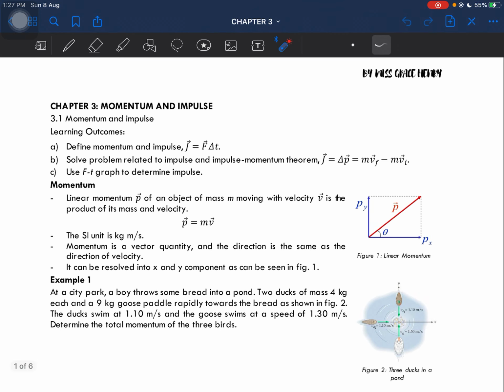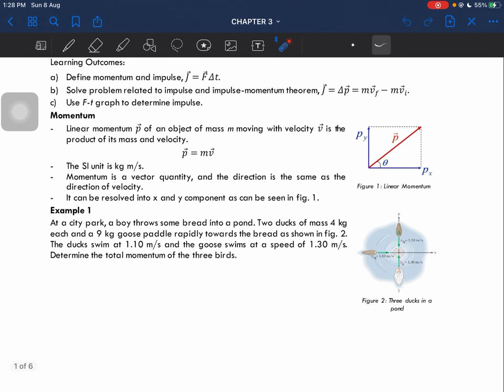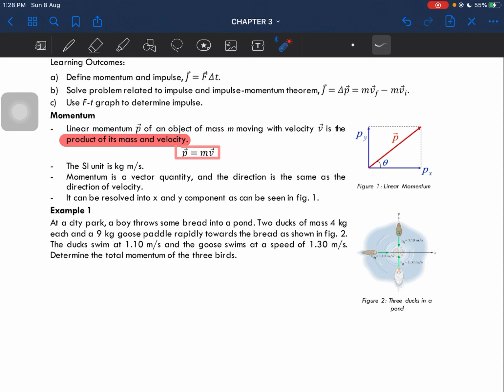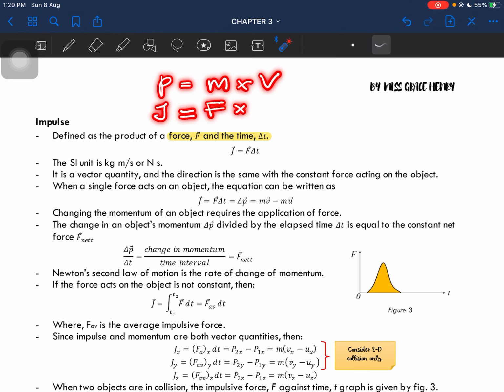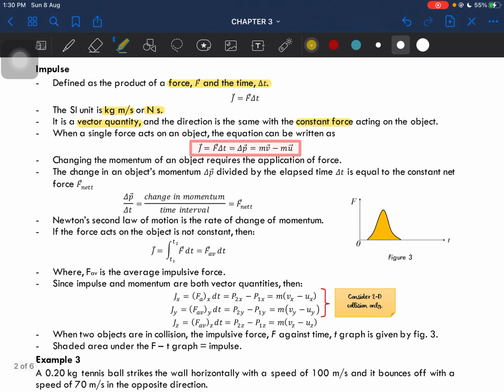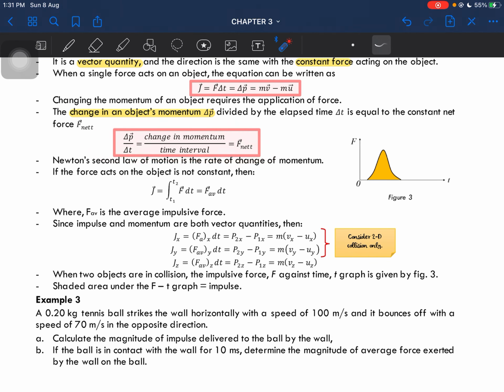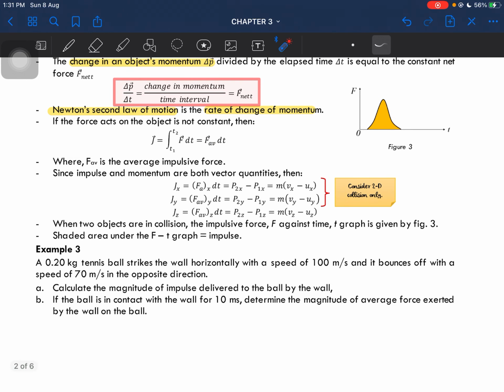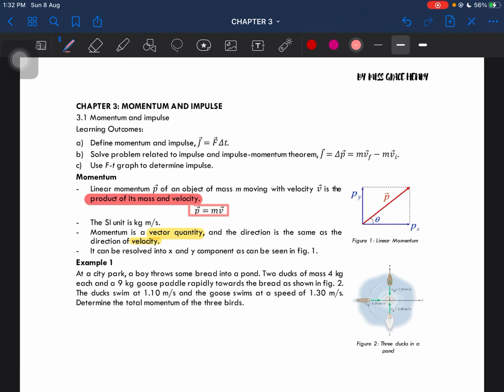3.1 Momentum and Impulse